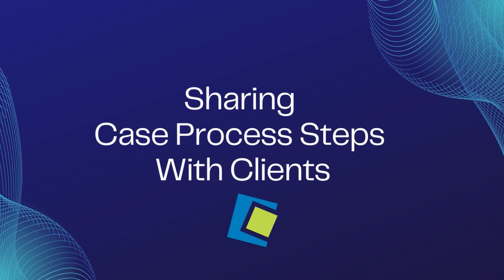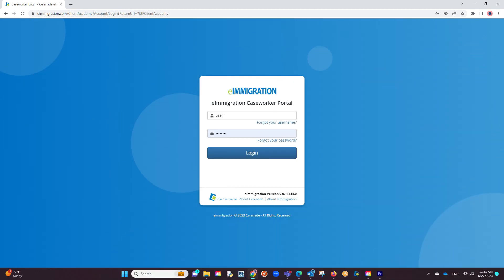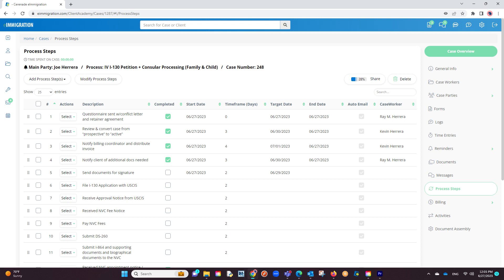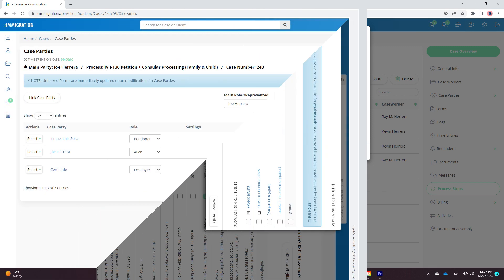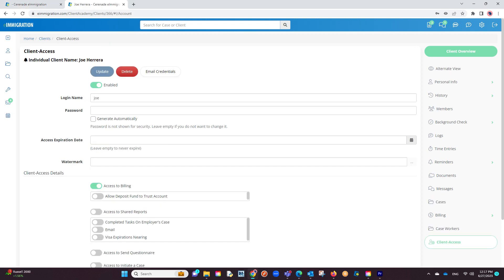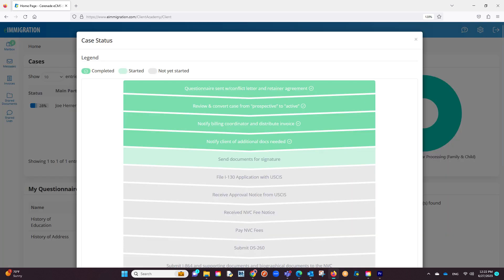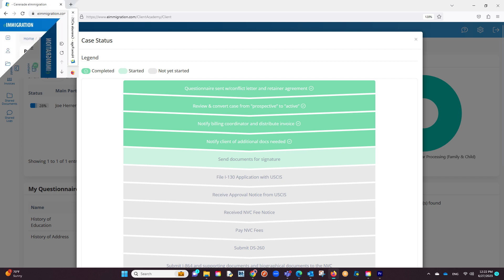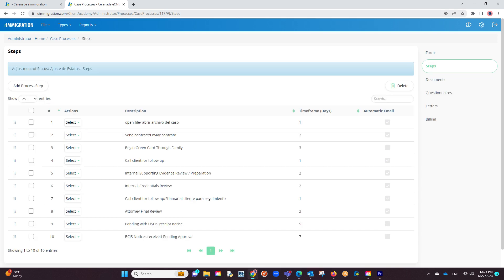Sharing Case Process Steps With Clients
Ranked #1 with the largest user base in the U.S., Cerenade's eIMMIGRATION is the most comprehensive, easy-to-use, and secure legal practice management software in the immigration space.

eIMMIGRATION is cloud-based, intuitive with a modern UI, and offers all-in-one functionality: Case Management, Contact Relationship Management (CRM), Workflow Automation, Document Assembly, Client Intake, Billing, Reporting, Smart Alerts, USCIS & Priority Times Tracking, e-Filing, e-Signatures and more to facilitate end-to-end practice management for organizations of any size.

eIMMIGRATION is competitively affordable and offers pricing flexibility through a variety of plans starting at $55 per user per month. Discounted pricing plans are available for non-profit organizations.

All this, plus Cerenade’s best-in-class customer service team, technical support for customizations and integrations, and training resources to provide immigration professionals with a seamless user experience.